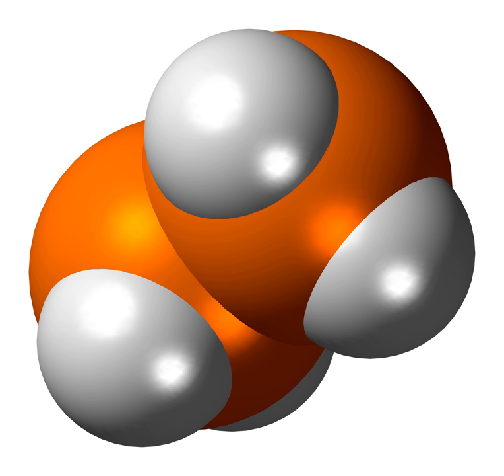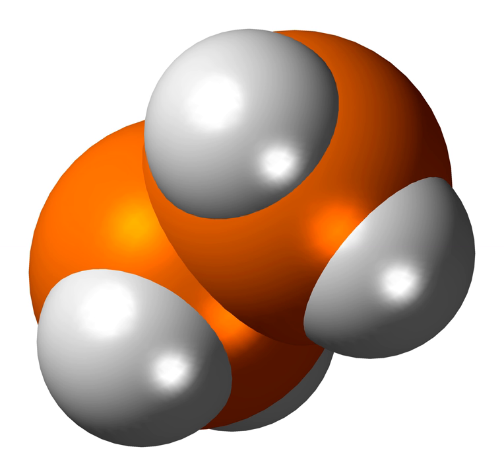Pnictogen hydride | Wikipedia audio article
This is an audio version of the Wikipedia Article:
Pnictogen hydride

SUMMARY
Pnictogen hydrides or hydrogen pnictides are binary compounds of hydrogen with pnictogen atoms (elements of group 15: nitrogen, phosphorus, arsenic, antimony, and bismuth) covalently bonded to hydrogen.